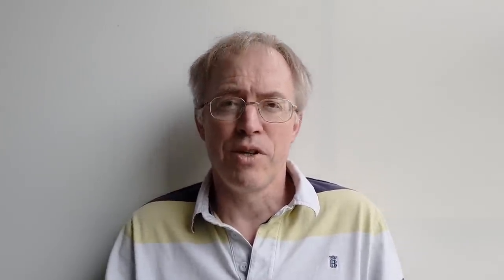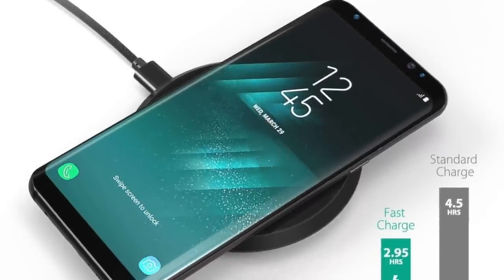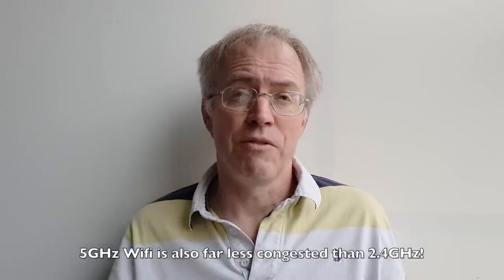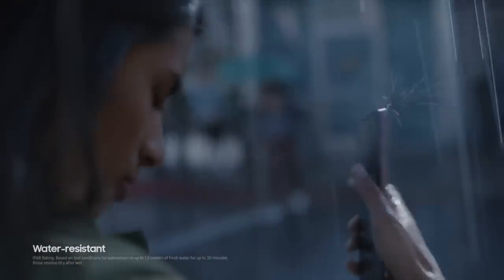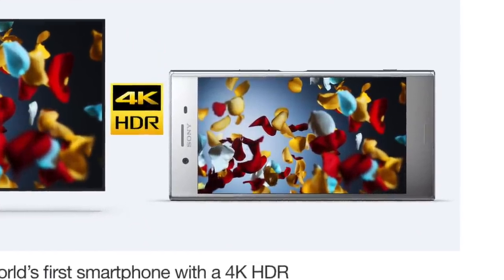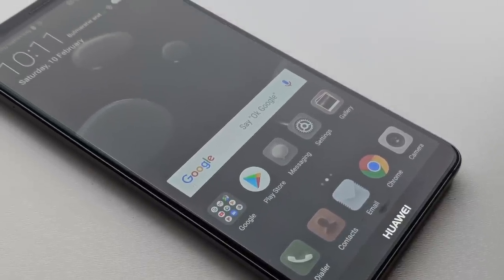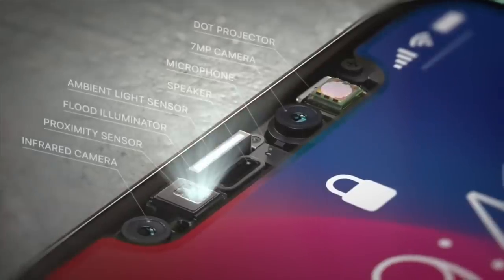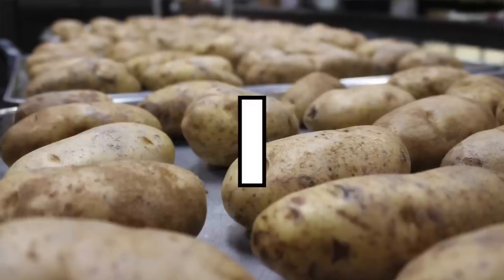The Phones Show 335 (A Dozen Smartphone Hot Potatoes)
Exploring the most controversial bullet points on a modern smartphone's spec sheet. !